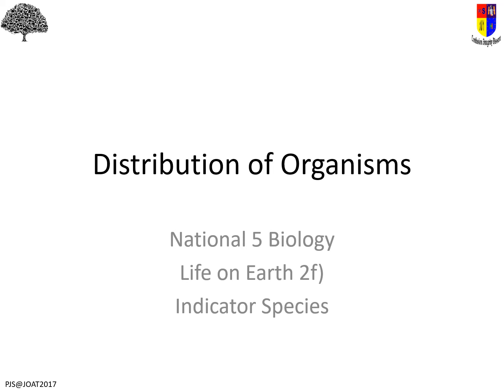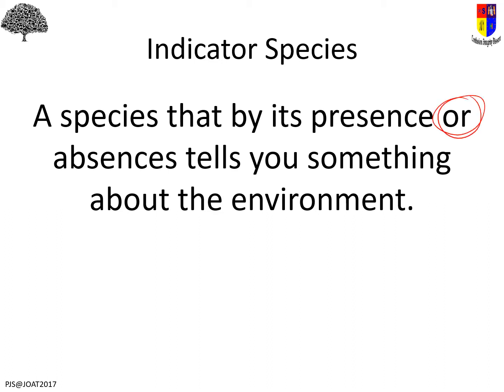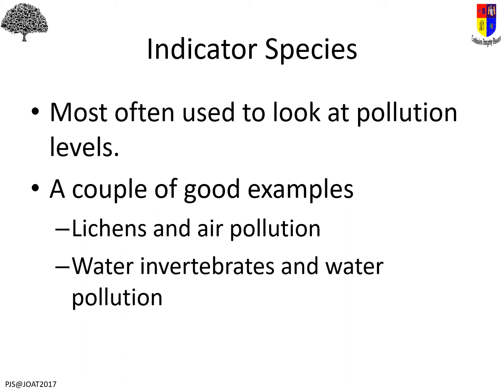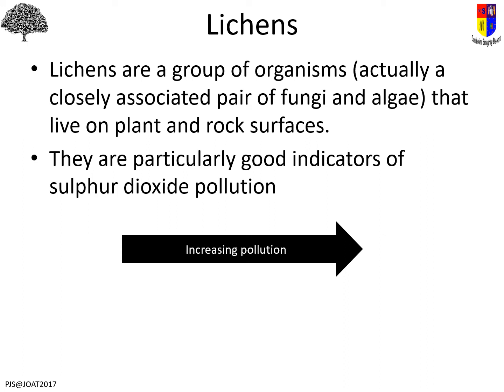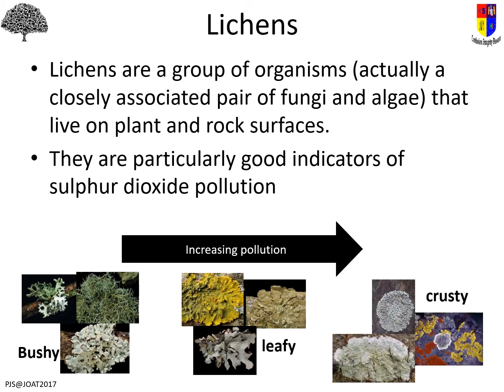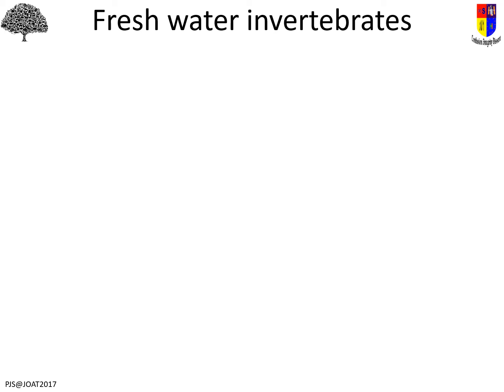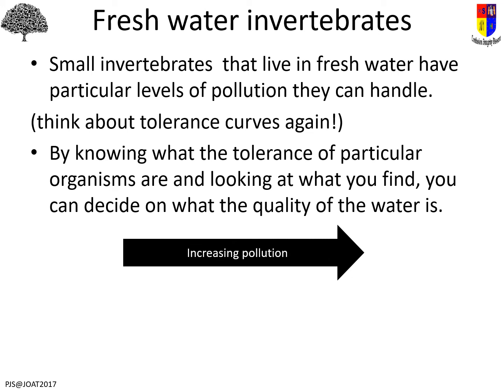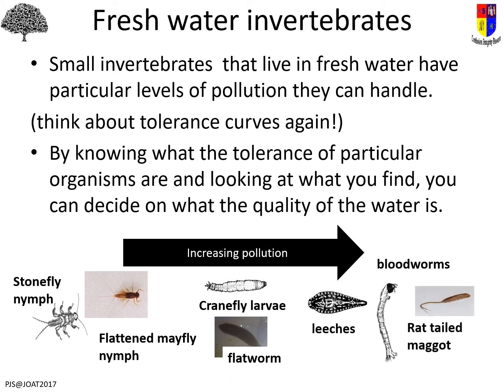BiN5 LE2f indicator species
CfE National 5 Biology, Life on Earth Unit. Key Area 2 Distribution of Organisms